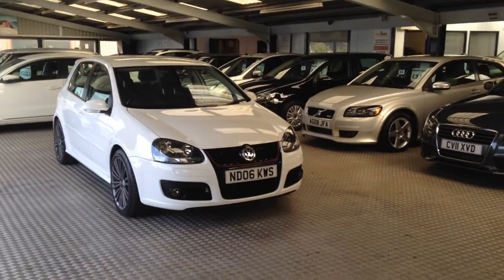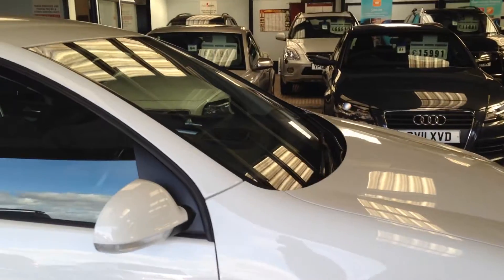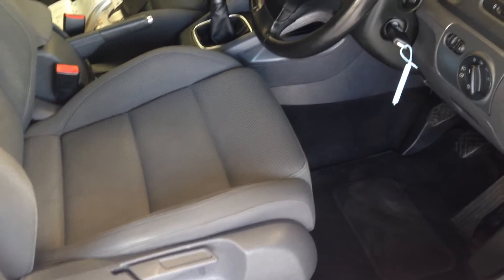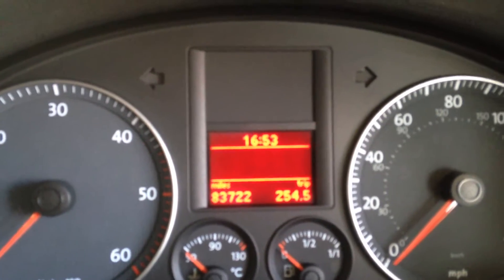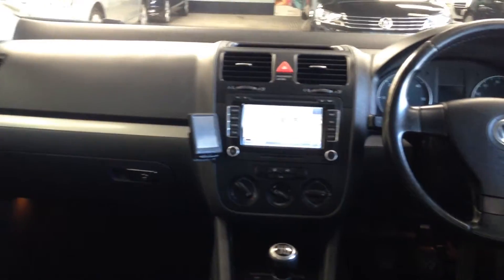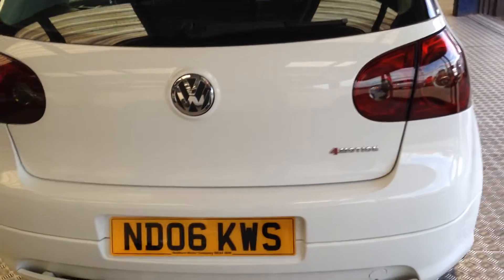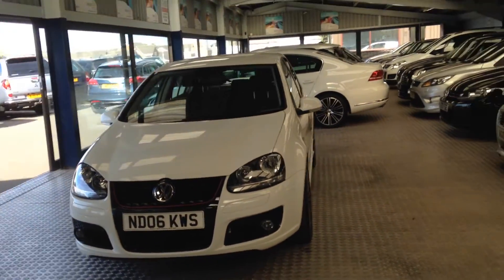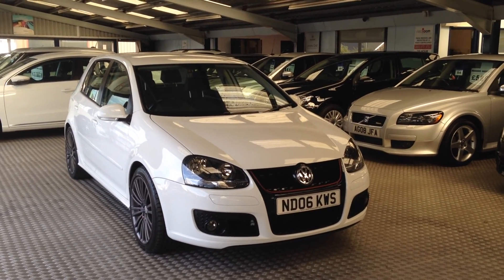vw golf 4motion walkaround video 003